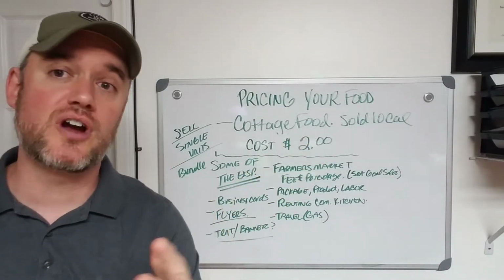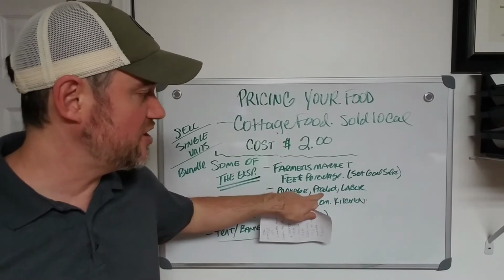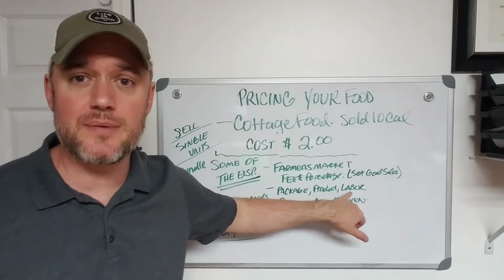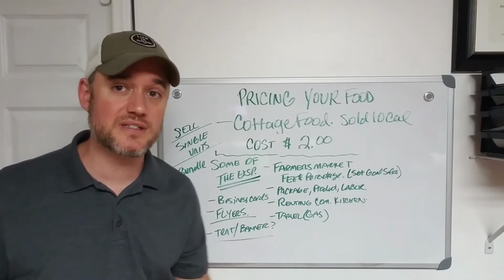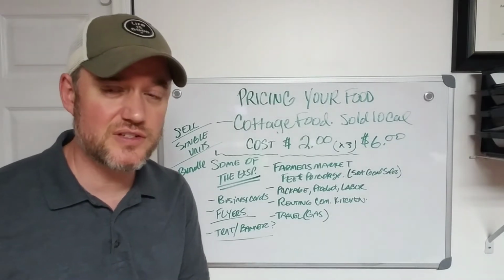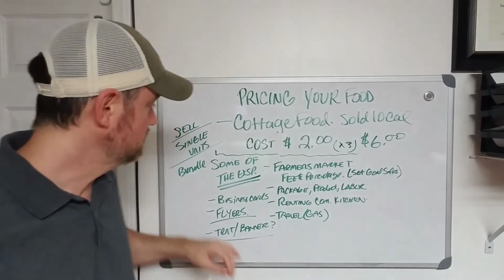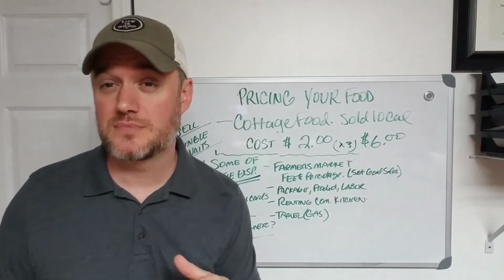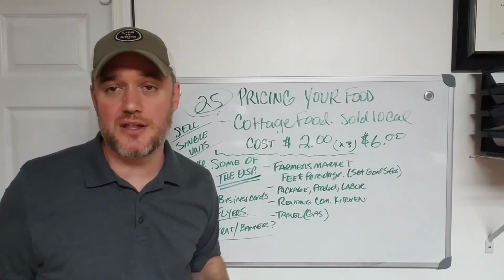How to Price your food products I Part 1 of 5 Series [ How to Sell Food and Pricing]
I cover 1 of 5 ways to pice food starting this series with selling food from home. I give you some of the factors to figure food pricing and costs.
Part 1 Pricing for For Cottage Food Business from home
Part 2 Pricing Selling food on Amazon, Etsy , Ebay
Part 3 Pricing for wholesale
Part 4 Pricing for Your own Website
Part 5 Pricing for Food Brokers